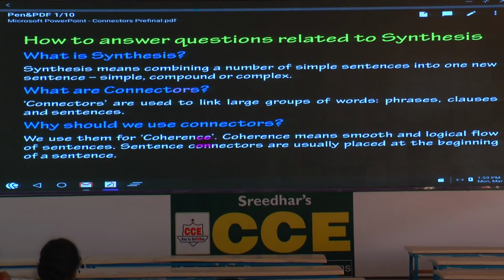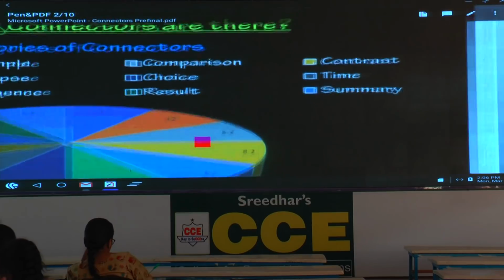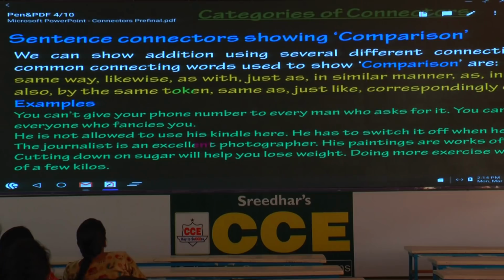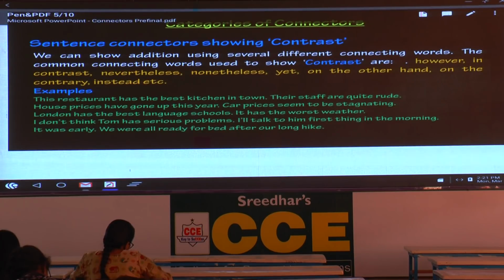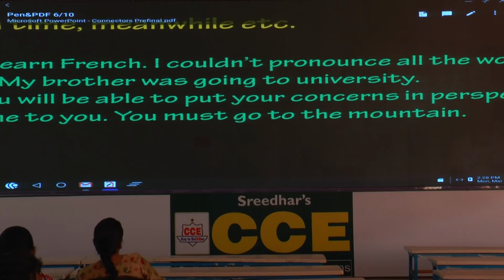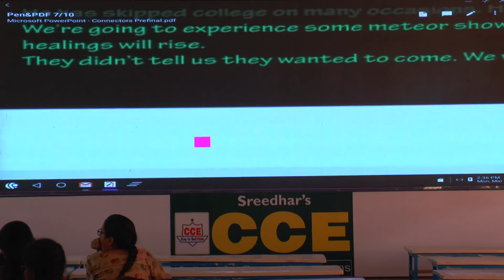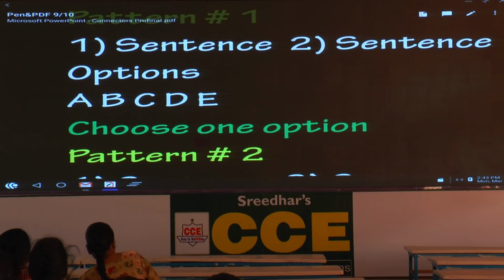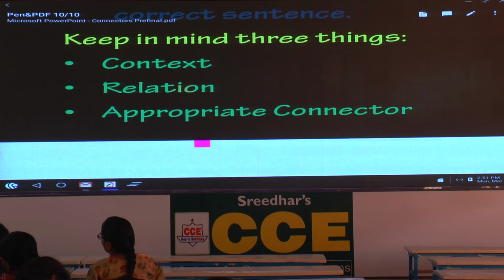ENGLISH SCORING SERIES | HOW TO ANSWER QUESTIONS RELATED TO CONNECTORS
ENGLISH SCORING SERIES | HOW TO ANSWER QUESTIONS RELATED TO CONNECTORS FOR ALL COMPETITIVE EXAMS